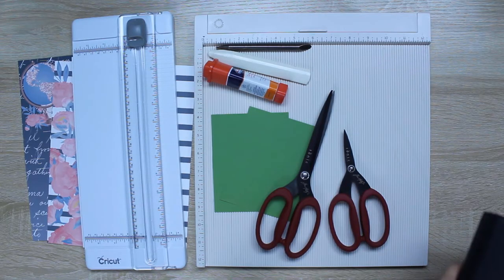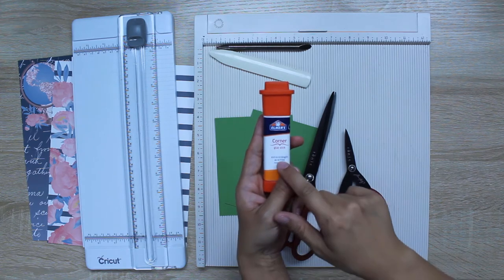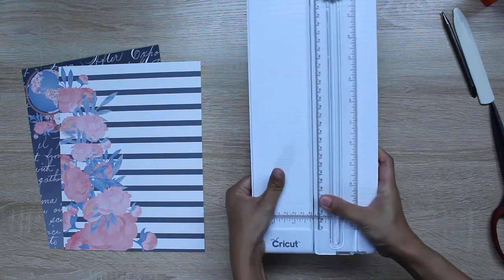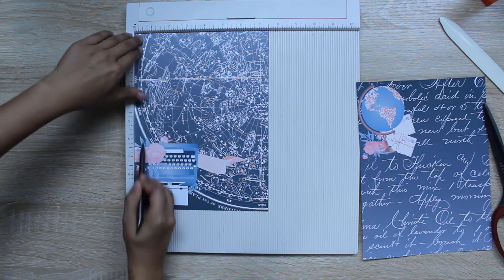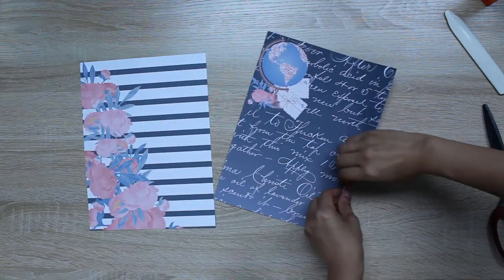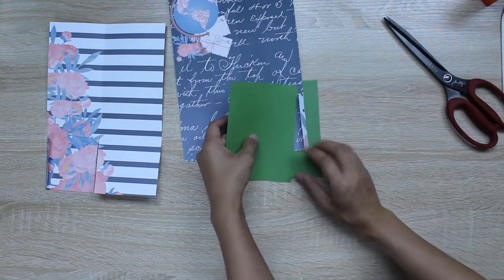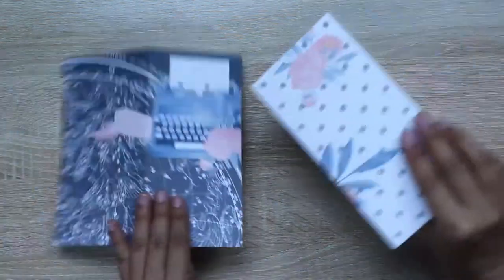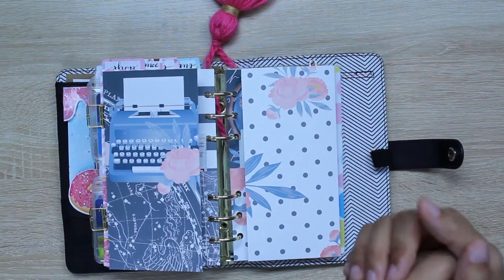DIY Pocket Folders Tutorial for Personal-Size Planners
LINKS TO SUPPLIES*:
Elmer's Corner Glue Stick Extra Strength
Bone Folder
Tim Holtz Remnant Stylus
Tim Holtz Scissor - Long
Tim Holtz Scissor - Small
Tim Holtz Scissors Set
Martha Stewart Score Board
EK Score Score Board (great alternative)
Cricut Trimmer
6-Holes Puncher

FOLDERS WERE PRINTED USING*:
80# Hammermill Cover Stock Paper
Canon Pixma MG3620

A FEW OF THE CLIP ARTS USED IN THE FOLDERS' DESIGNS ARE FROM:

PLANNER "SWEET LIFE" THEME SETUP ARE FROM THE
GIRL BOSS DESIGN KIT (GBDK) by NICOLETTE AMOUR DESIGNS (NAD):

VIDEO INDEX:
0:10 Folder Usage, Ideas, and Concepts
2:12 Supplies Overview
4:19 Tutorial Process
13:25 Setting Up the Folders